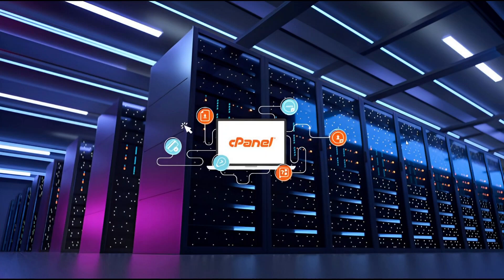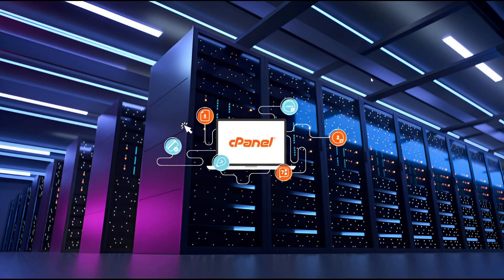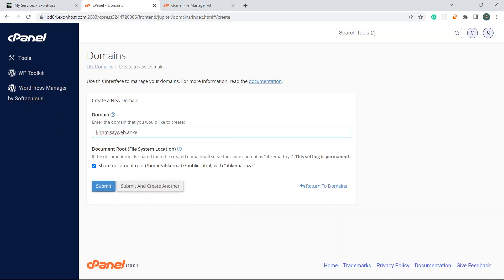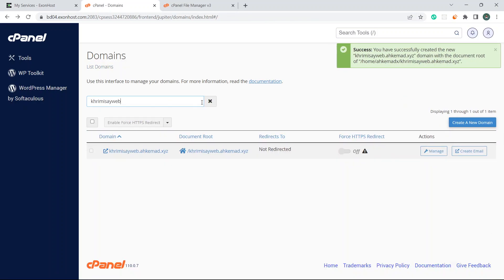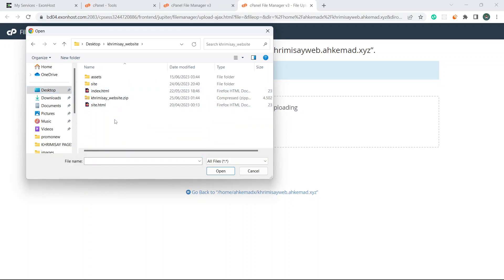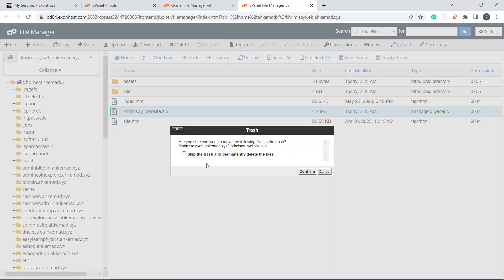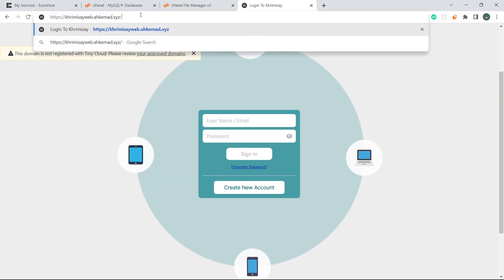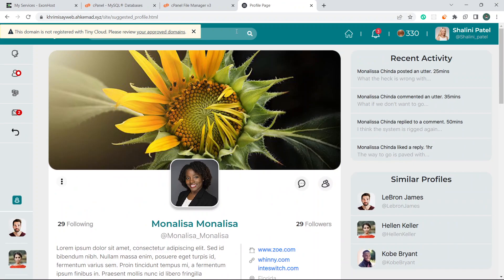How to upload static website in cPanel in 2023 | Upload Website To cPanel in the easiest way.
Welcome to our comprehensive tutorial on how to upload a website in cPanel in 2023! In this step-by-step guide, we will walk you through the entire process of uploading an HTML or static website to your cPanel hosting account.

Whether you're a beginner web developer or someone looking to expand your knowledge in website deployment, this video is perfect for you. We'll cover everything you need to know, from accessing your cPanel dashboard to uploading your website files using the File Manager.

Our detailed instructions will ensure a smooth and hassle-free experience. We'll guide you on how to create the necessary directories, transfer your HTML files, and handle any dependencies like CSS, JavaScript, and image files.

Additionally, we'll demonstrate how to set up a database if your website requires one, and how to configure your domain name to point to your cPanel hosting account. This way, your website will be up and running for the world to see.

No prior knowledge of cPanel is required for this tutorial. We'll explain each step in a beginner-friendly manner, making it easy to follow along. By the end of this video, you'll have the confidence to upload your own HTML website to cPanel like a pro.

Don't miss out on this valuable opportunity to learn how to upload your website in cPanel in 2023. Watch the video now and take your web development skills to the next level!